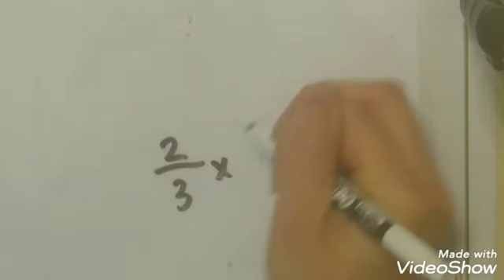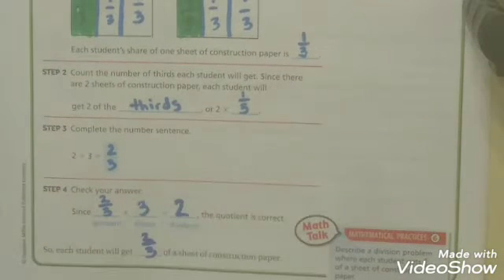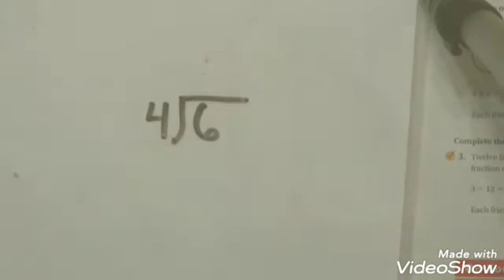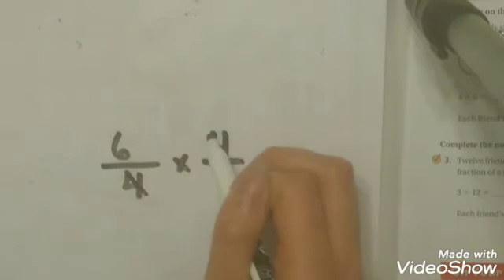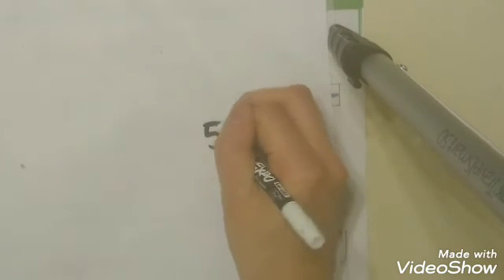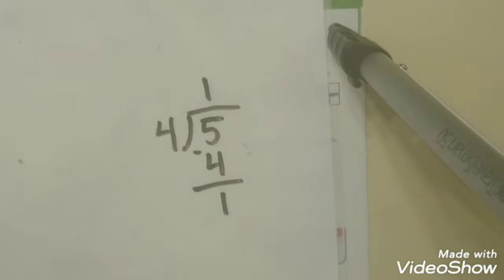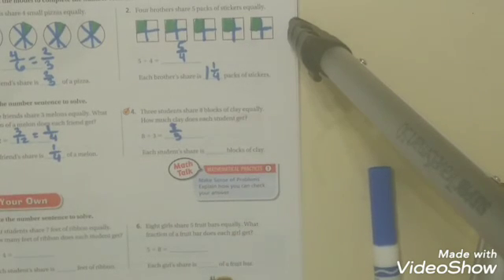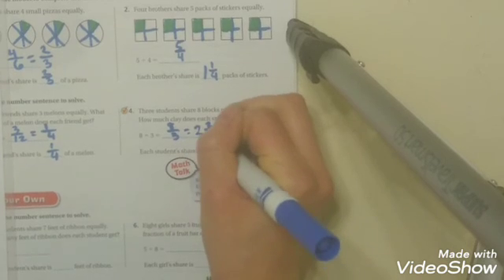Lesson 8.3: Connect Fractions to Division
Fractions are just division problems!

As always, please send me pictures of any work when you're done for credit.